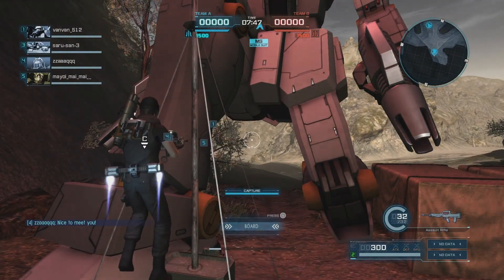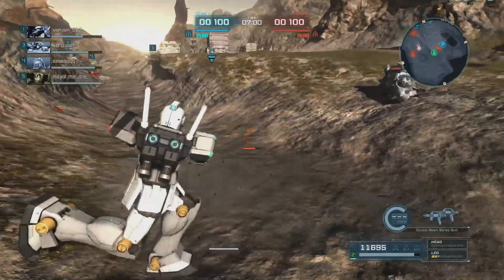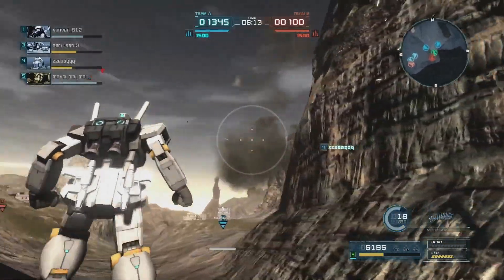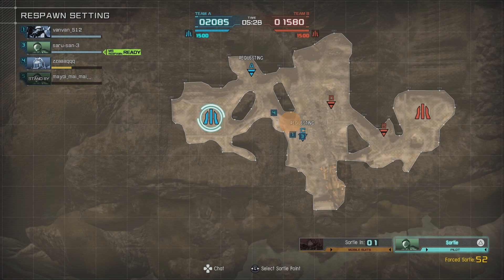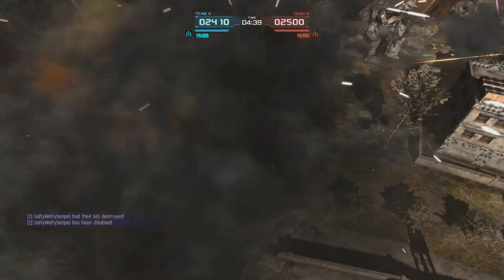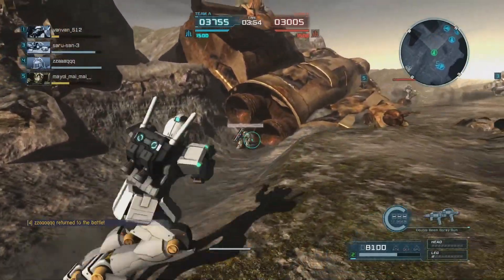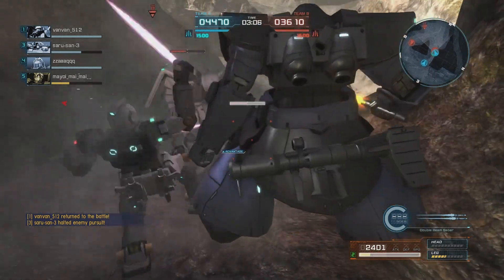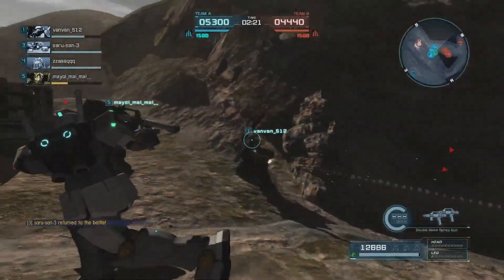Gundam Battle Operation 2: My thoughts on the Gatherroad GM!